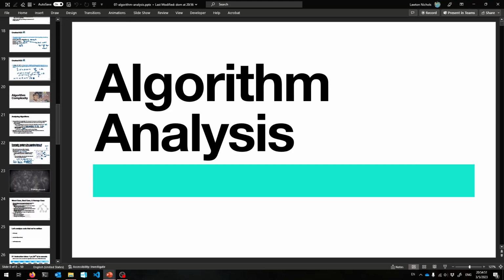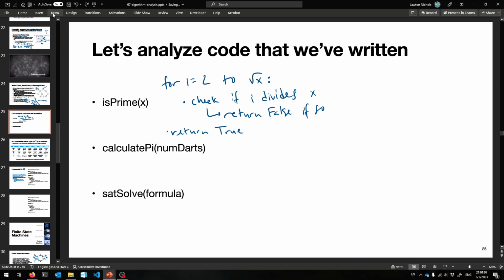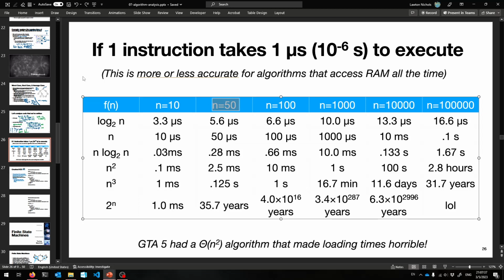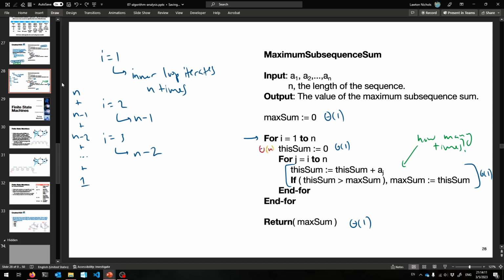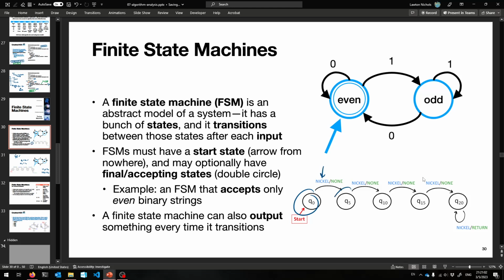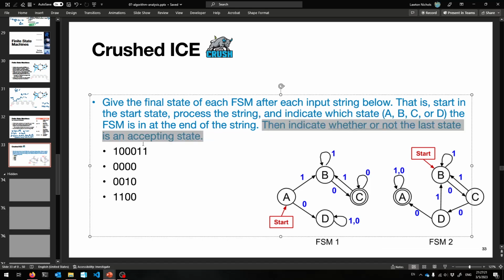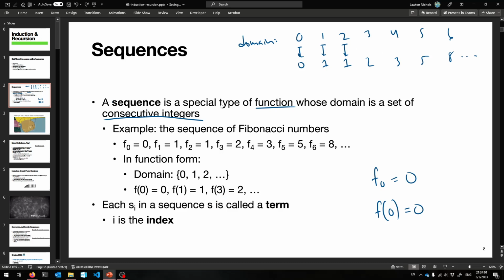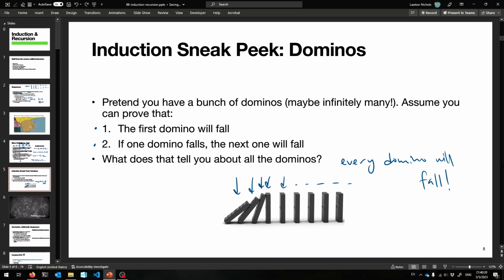(S23) CSCI 26 Lecture 18